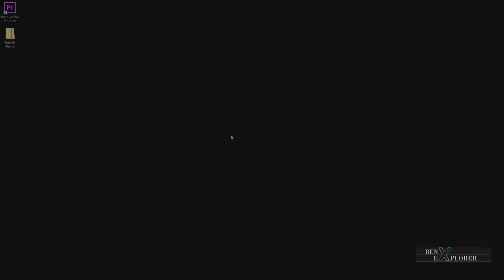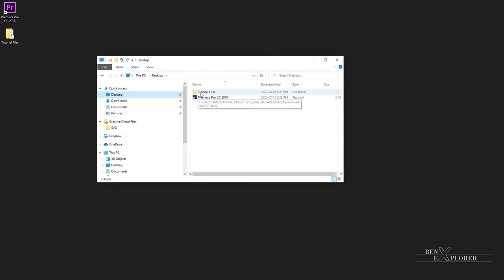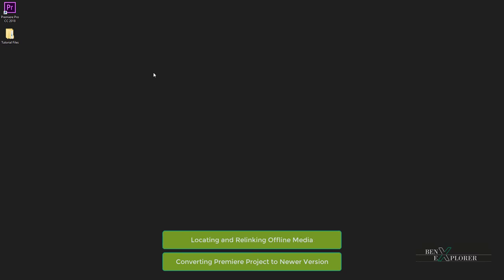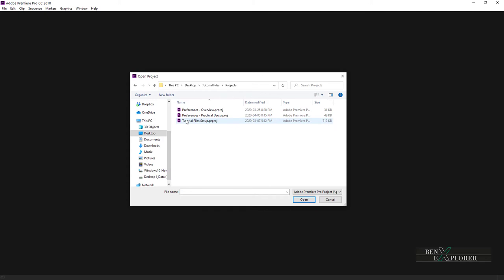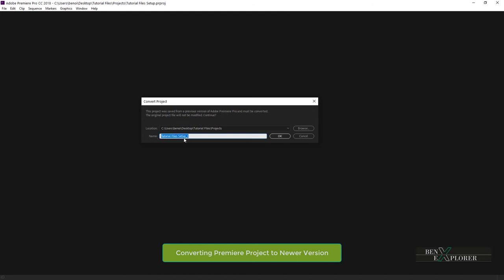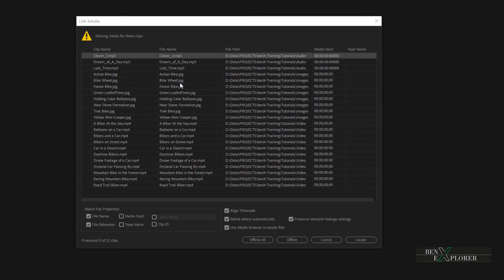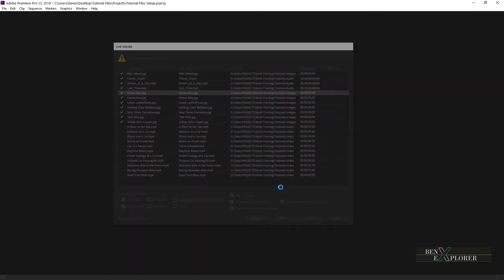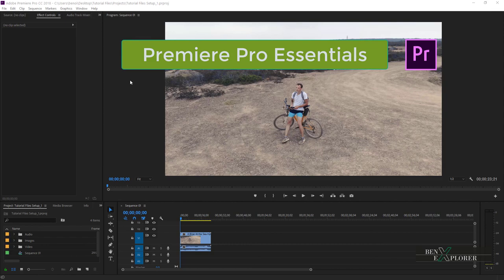Getting Ready With Tutorial Files - Adobe Premiere Pro Essentials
Download the sample projects and the sample media files to follow the tutorials on my channel.
Adobe Premiere Pro CC Essentials Tutorials benExplorer

This video shows you how to:
1) Download and install the Tutorial Files on your machine
2) Convert a Premiere Project to a newer version of Premiere
3) Locate and re-link offline media